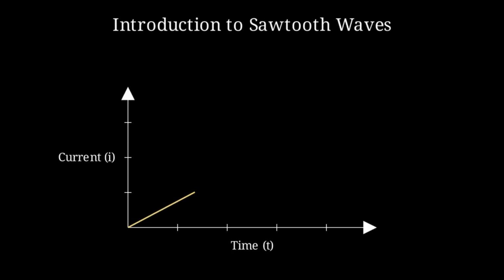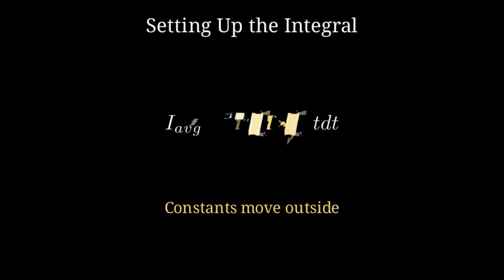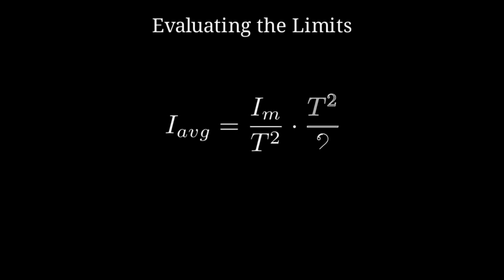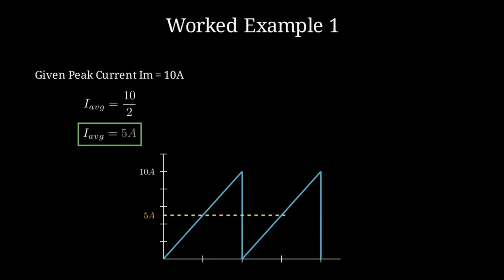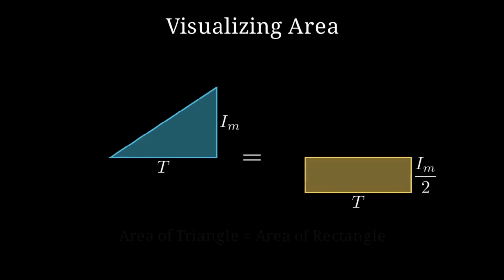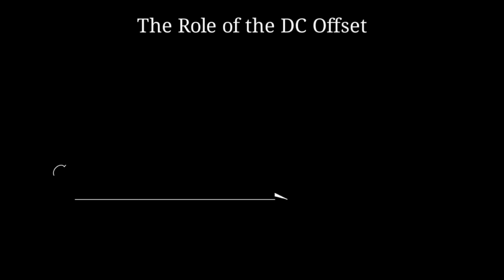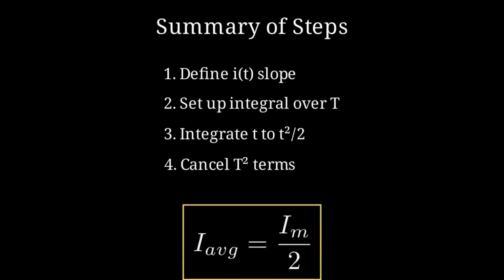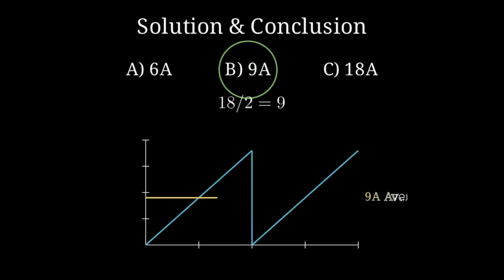Average Current Value for a Full-Wave Rectified Sawtooth Wave | Vision Solve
Secure full marks on your alternating current physics boards with this complete derivation of the Average (Mean) current value for full-wave rectified sawtooth waves. We map out continuous linear piecewise calculus integrations, absolute scaling properties over half-cycles, and effective current parameters step-by-step. Vision Solve AI designs high-density pre-college tutorials that break down abstract multi-variable fields into intuitive, bite-sized personalized visual animations. By integrating an explicit interactive memory tree structure into your regular study intervals, our custom workspace builds lasting retention for core curriculum topics while keeping your study cognitive load perfectly balanced. 👉 Access your fully personalized school personalized optimization dashboard for FREE